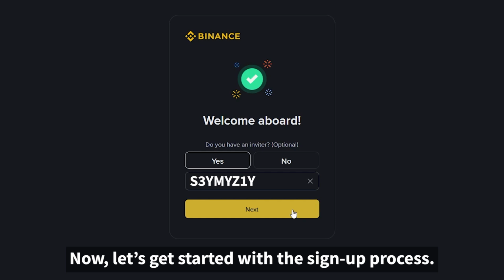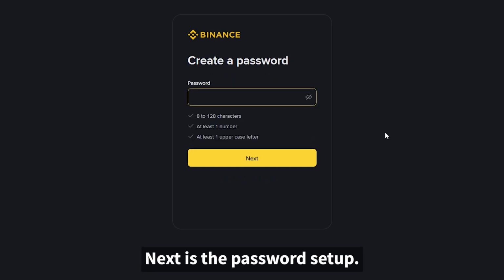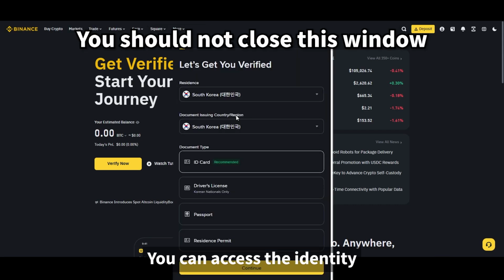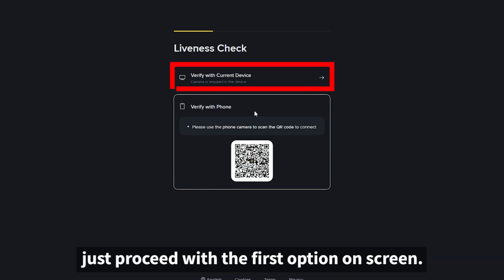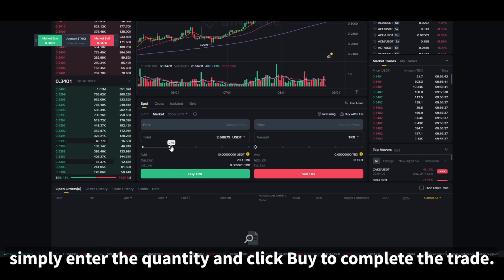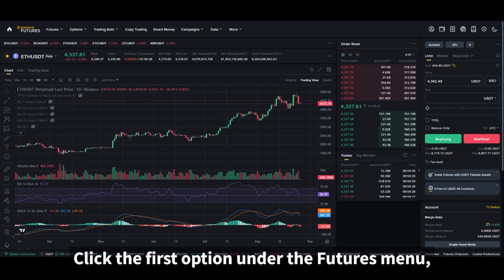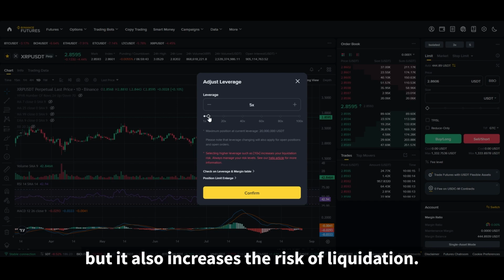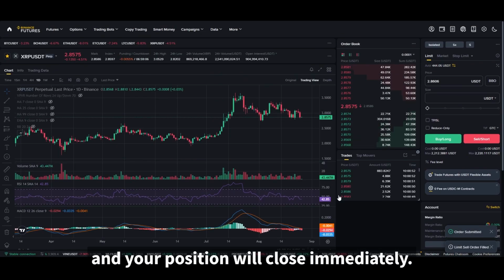Binance Sign Up Guide 2025 | Create Account, Verify KYC and Trade Spot & Futures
📌 Receive an additional 10 USDT bonus when you deposit 10 USDT!

1. The invitee already has a registered Binance account.

2. The invitee has not previously accepted the invitation.

3. The invitee's account has not traded or used any products on the Binance platform in the past 180 days.

4. A confirmation window will appear when the eligible invitee opens the link and logs in.

5. The binding will take effect when the inviter clicks [Bind Now].

00:00 Video Introduction
00:10 20% Discount on Fees and Payback Link
00:46 How to Sign Up
01:33 How to Verify Your Identity
02:30 How to Deposit and Withdraw
03:30 How to Trade Spot
03:50 How to Trade Futures
04:02 How to Transfer Coins from a Spot Wallet to a Futures Wallet
05:00 How to End a Trade
05:09 Conclusion